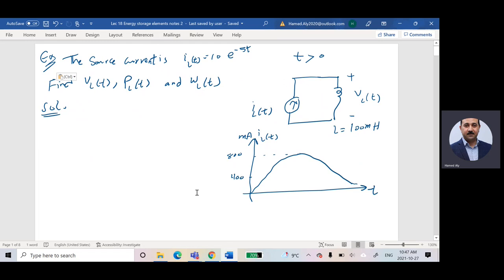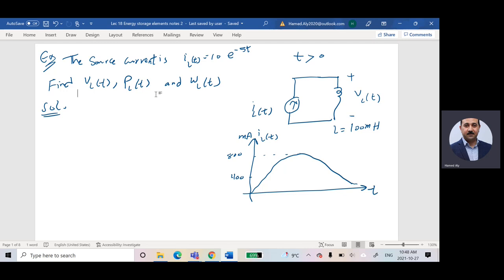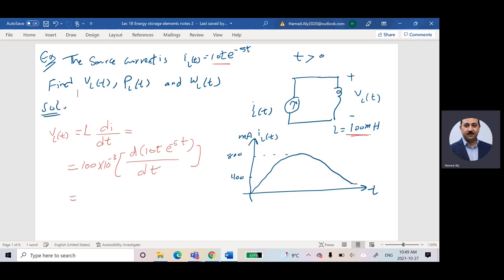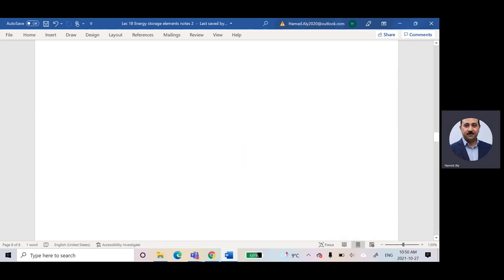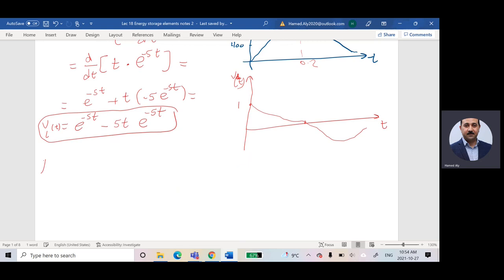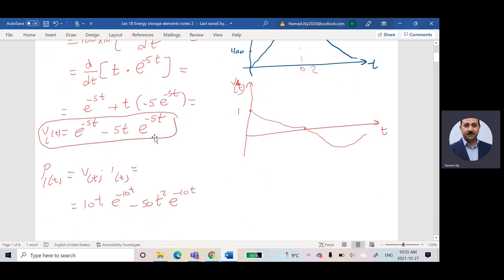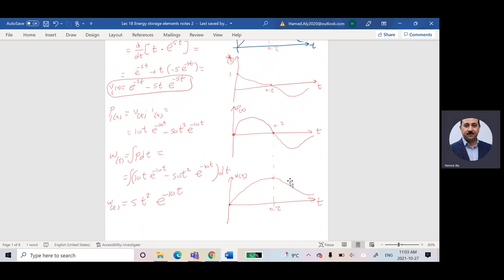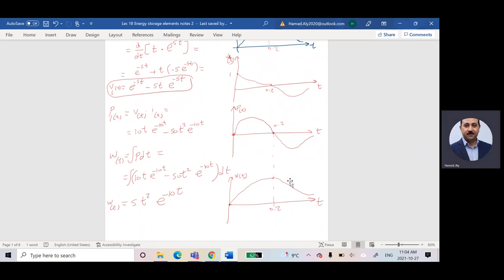Electric circuits Lec 18 Energy storage elements part 2